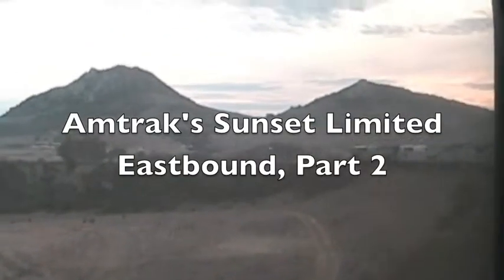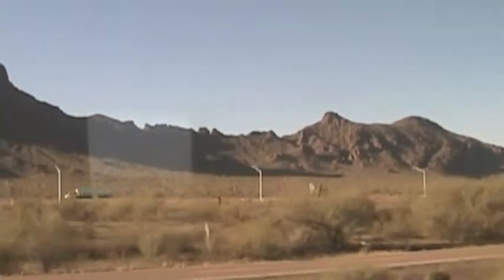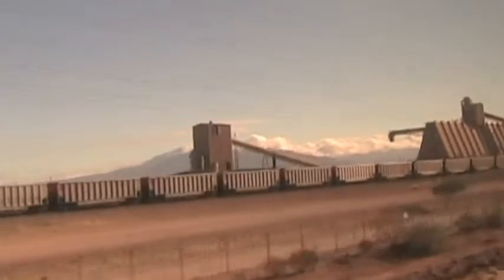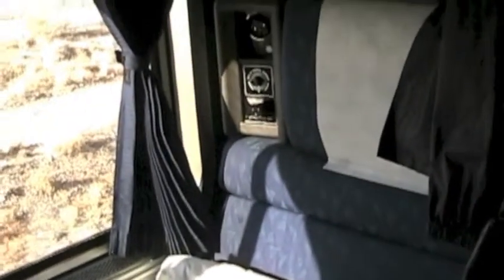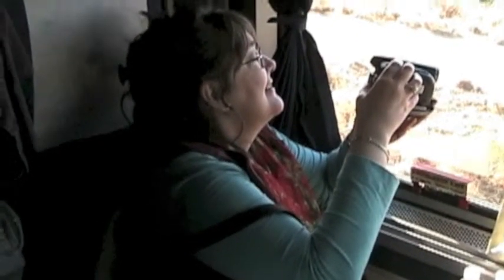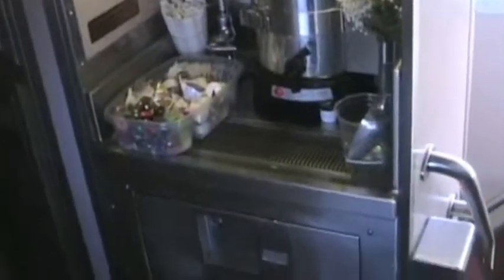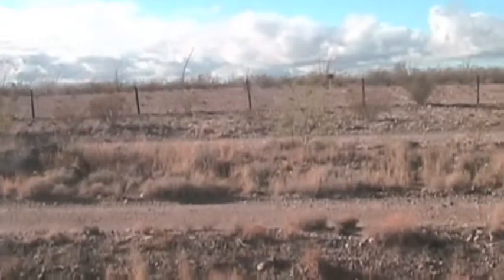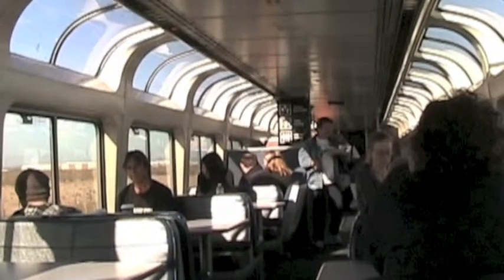!RUE Sunset LTD EB 2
This is the second part of a series on Amtrak's Sunset Limited Eastbound.  This part covers the journey in Arizona.